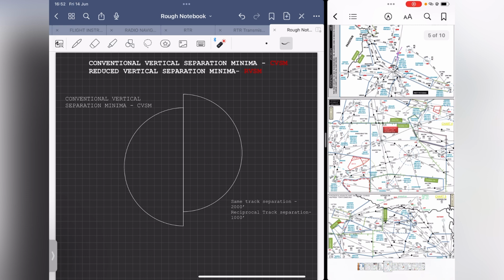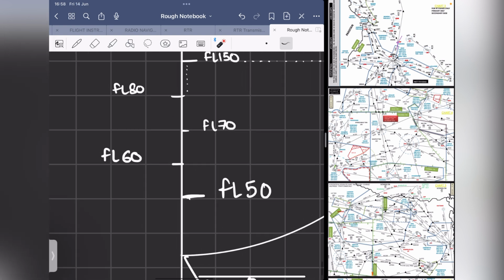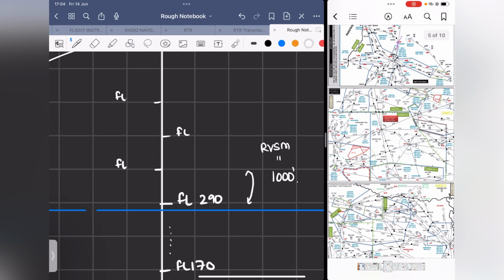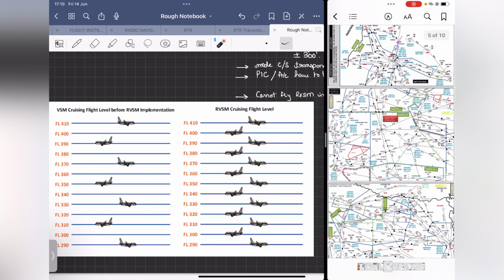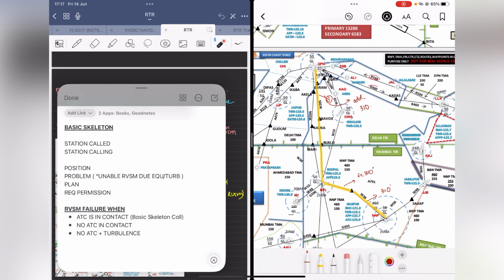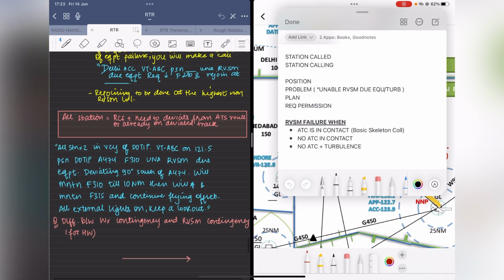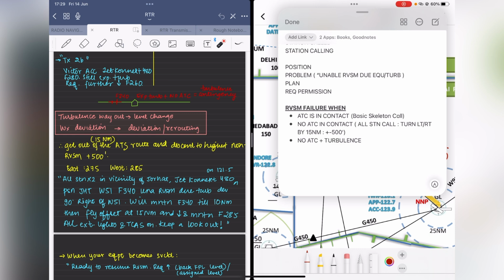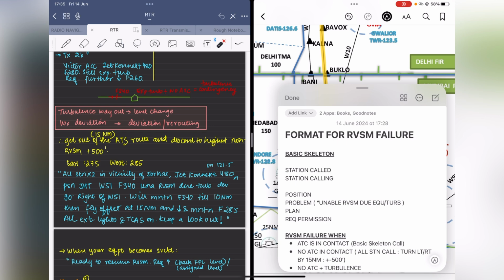#5| RVSM CALLS FOR RTR EXAM Part-1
NO NEED TO PAY HEFTY PRICES FOR RTR CLASSES, YOUR WINGMAN IS HERE !

In this video, we cover everything you need to know about RT (Radiotelephony) calls during RVSM (Reduced Vertical Separation Minimum) failure. This essential guide is perfect for ATC (Air Traffic Control) radiotelephony and WPC (Wireless Planning & Coordination) RTR exam preparation. Learn the proper procedures, common mistakes to avoid, and expert tips to ensure you’re well-prepared for any RVSM failure scenario.

Topics Covered:

 • Introduction to RVSM CVSM
 • Step-by-Step Guide to RT Calls During RVSM Failure
 • Expert Tips for Radiotelephony Success

• ULTIMATE GUIDE FOR RTR : Weather Deviation Calls - RTR(A) Part 1 | Lesson - 4

• RT calls
• RVSM failure
• WPC exam
• RTR exam prep
• air traffic control
• aviation communication
• radiotelephony tutorial
• RVSM procedures
• ATC radiotelephony

 • RT calls during RVSM failure
 • RVSM failure procedures
 • radiotelephony guide
 • WPC RTR exam
 • ATC communication
 • aviation safety
 • RTR exam preparation
 • air traffic control radiotelephony
 • RVSM radiotelephony calls
 • RTREXAM guide